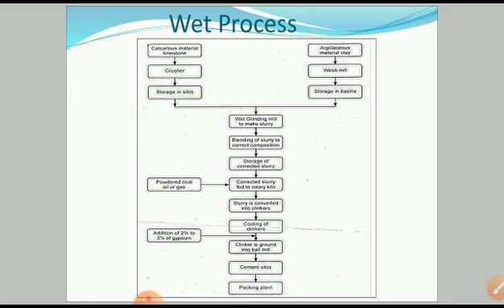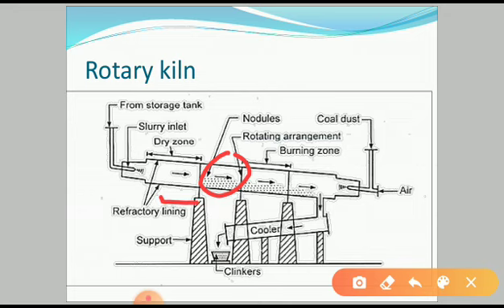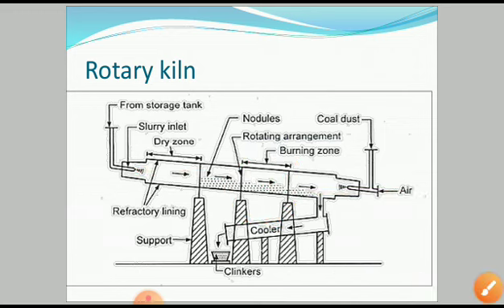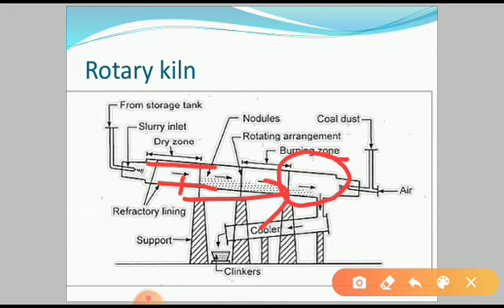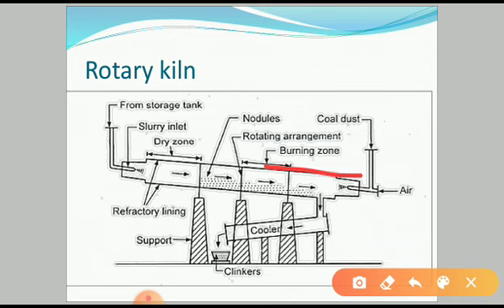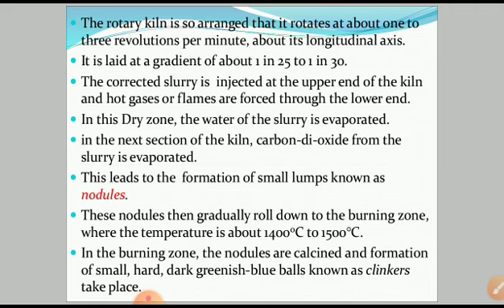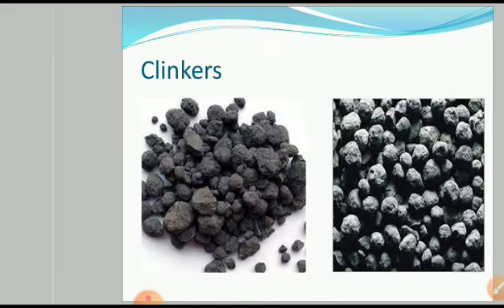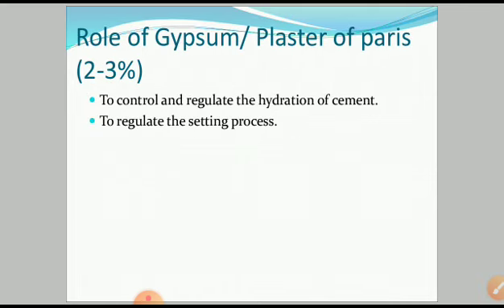Concrete Technology Video 3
Describes the process of cement manufacturing